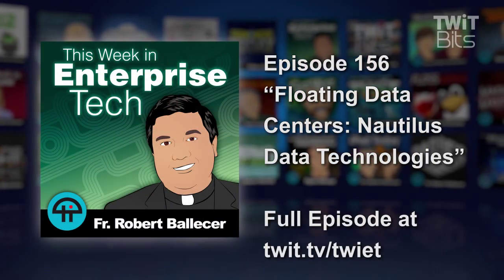Floating Data Centers: This Week in Enterprise Tech 156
Nautilus Data Technologies and their floating barge data centers.For the full episode,